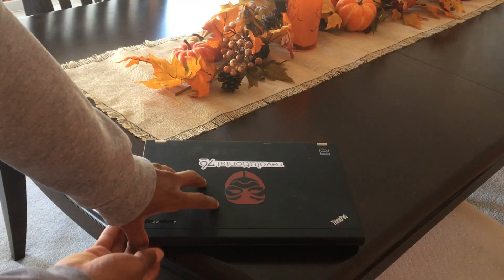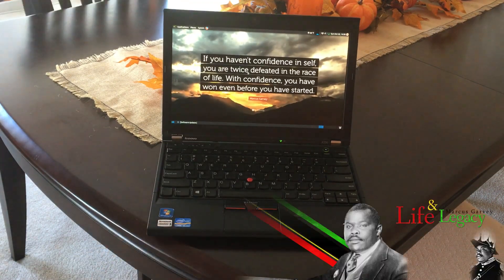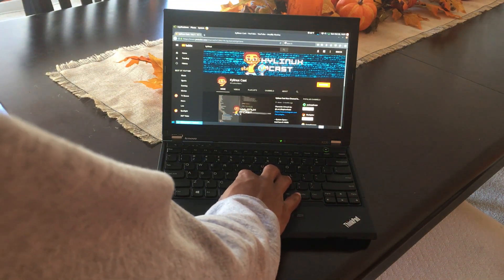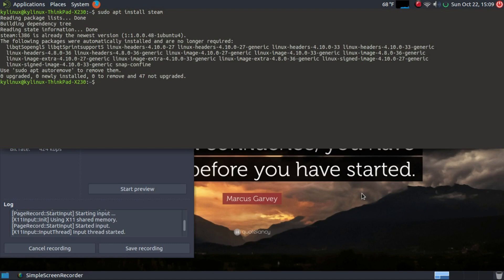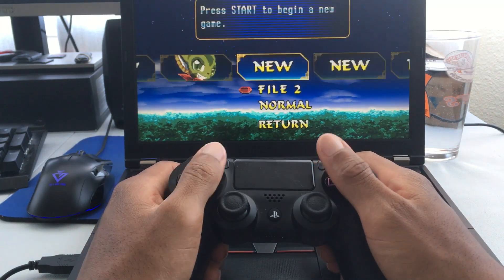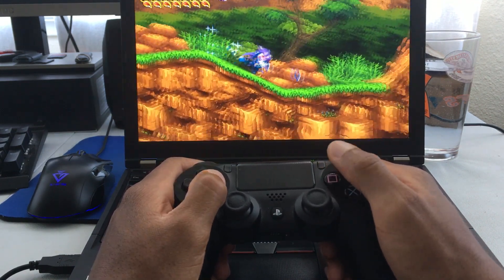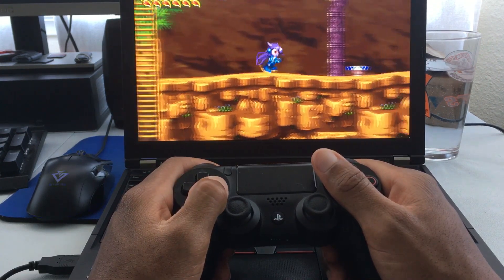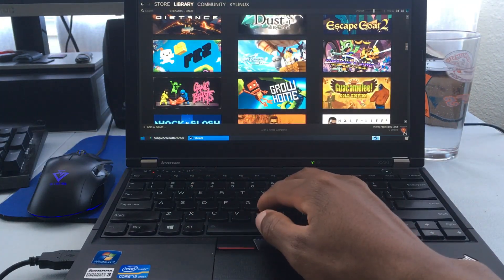$200 Frugal Linux Gaming Laptop - Lenovo ThinkPad X230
Got a great deal on Craigslist for a Linux laptop that runs light-weight 2D games and emulators very well. Check Craigslist in your area, or look up the Lenovo ThinkPad X230 on NewEgg.com

I spent $200 ($250 total for the IPS display version) and could not be happier. Amazing battery life and phenomenal speed.

---System Specs---
Intel Core i5
8gb RAM
256gb mSATA
 USB 3.0
Lenovo ThinkPad X230
Ubuntu MATE 16.04